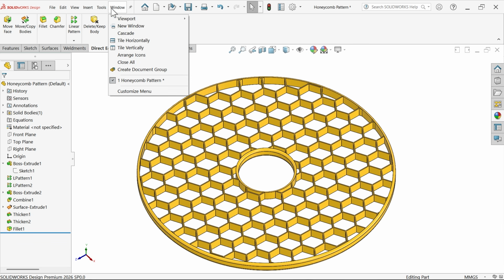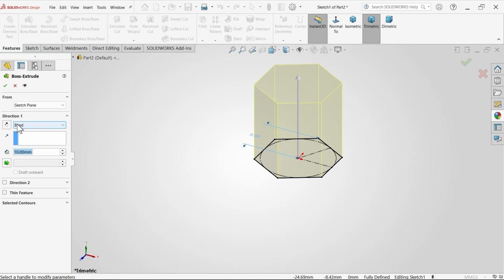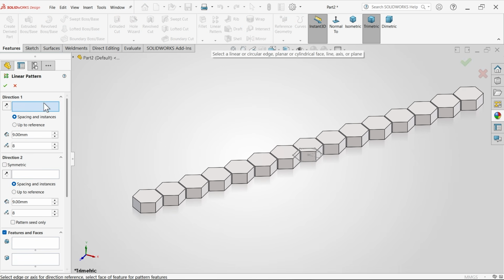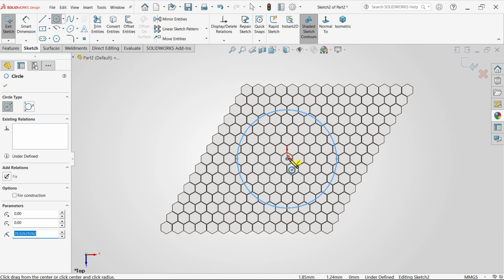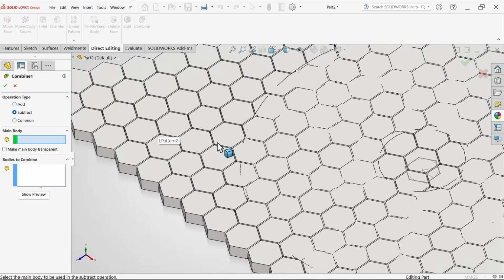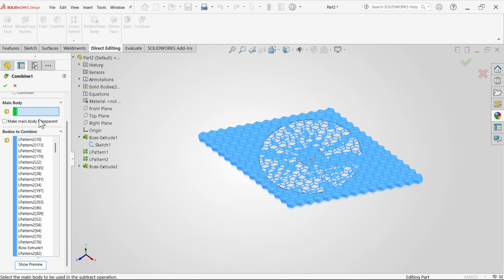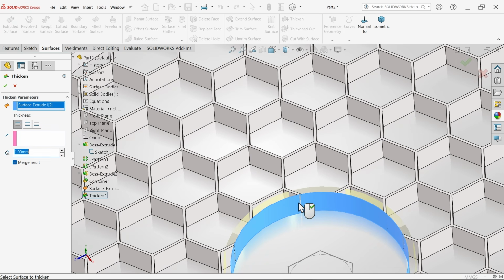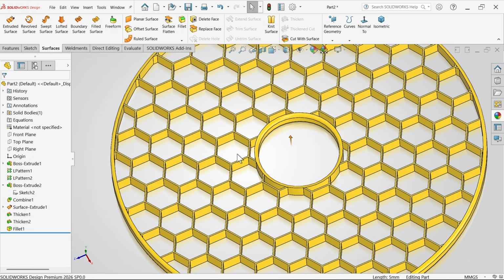SolidWorks Tutorial Honeycomb Pattern Modeling with Combine (Subtract) Features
1.EXTRUDED BOSS/BASE
2.LINEAR PATTERN
3.COMBINE-SUBTRACT
4.EXTRUDED SURFACE
5.THICKEN
6.FILLET
7.ADD APPEARANCE